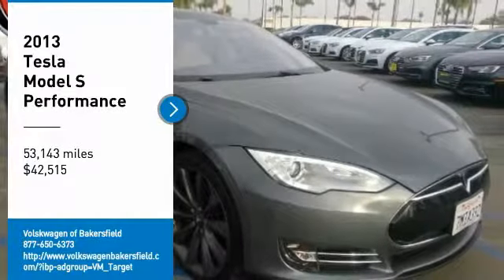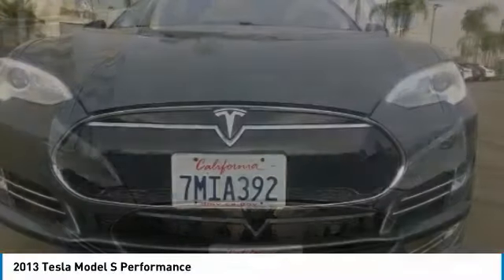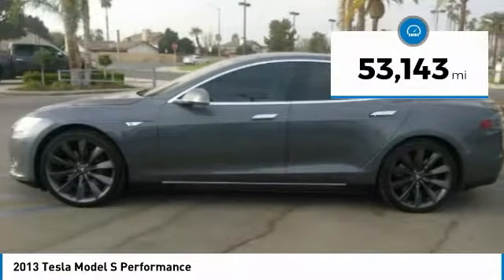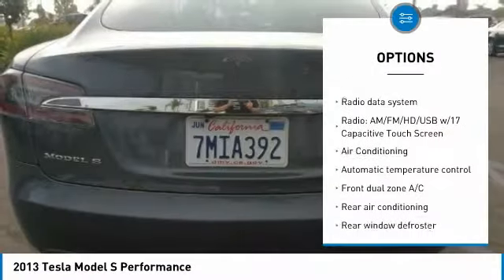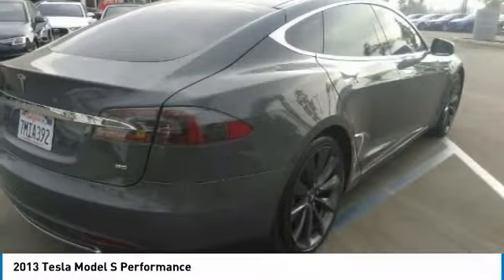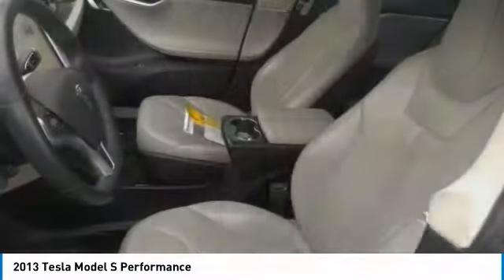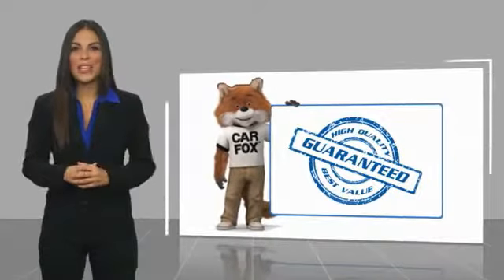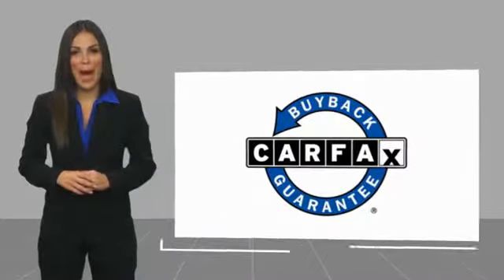2013 Tesla Model S 2013 Tesla Model S Performance FOR SALE in Bakersfield, CA P1055TA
Stop in today for a test drive of this U 2013 Tesla Model S

CLEAN CARFAX!, SPOTLESS. Clean CARFAX. Silver Metallic  Recent Arrival! 88/90 City/Highway MPG  Vehicle price and availability are subject to change without notice.